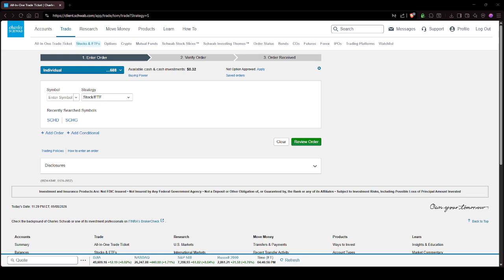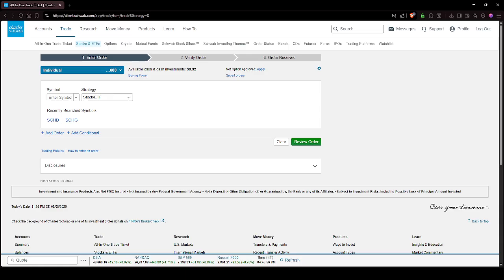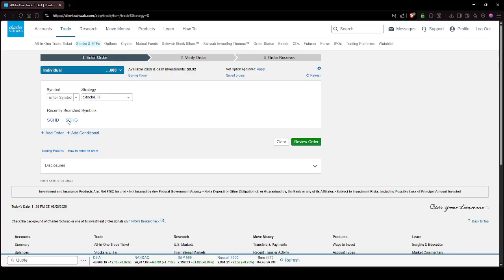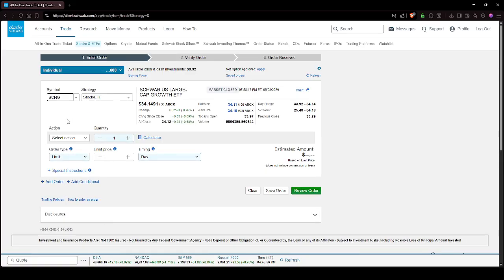How to Easily Buy Partial Shares in Schwab: Step-by-Step Tutorial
Welcome to this tutorial on how to buy partial shares using Charles Schwab. Investing in partial shares allows you to own a portion of a share in companies you are interested in, even if the full shares are beyond your budget. This flexibility can help you diversify your investment portfolio.